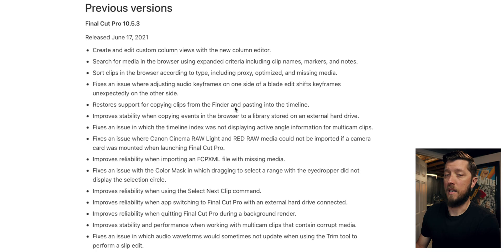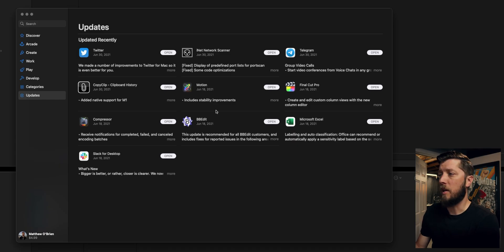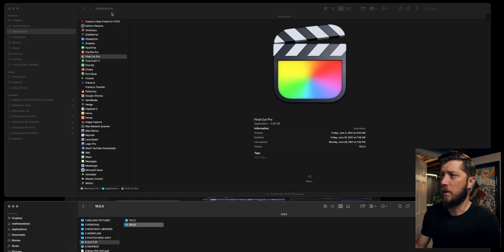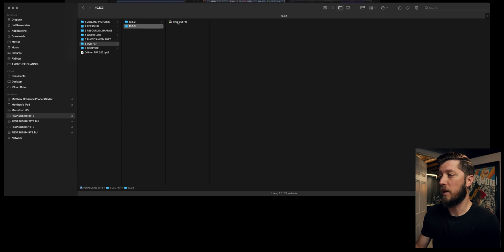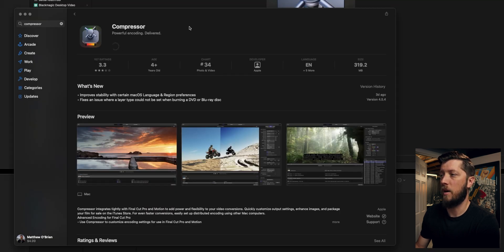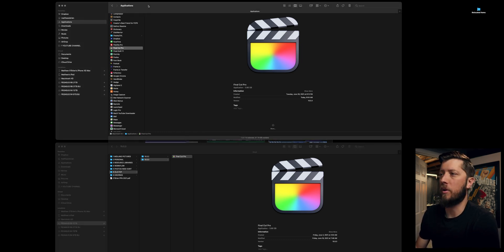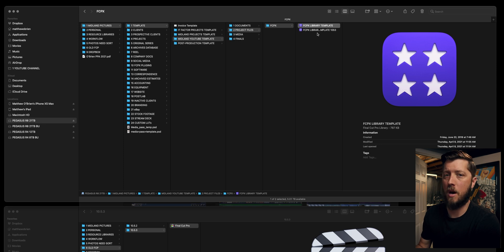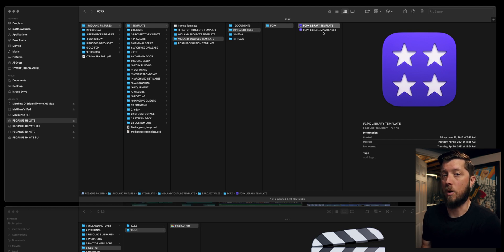Final Cut Pro 10.5.4 Update | Blade Tool 3.0??? | In-Depth Breakdown + How To Roll Back FCP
Split Screen FCP Plugin | Stupid Raisins

Final Cut Pro 10.5.4 Update just a mere 3 weeks after 10.5.3 dropped. What's new in this update? Not much. BUT... did Apple change the Blade tool AGAIN!?! Are they really, really listening to us??? It seems they are...

Since this release is so small, I'm going in-depth on how to back up your current version of FCP before you do the update AND how to back up your Final Cut Pro libraries so you can roll back to an earlier version of FCP if you run into trouble after an update.

CHAPTERS:

00:00 - Intro
00:44 - Release Notes
02:00 - Preparing To Update Final Cut Pro
03:07 - Make A Copy Of Your Old Version Of FCP
04:39 - Compressor & Motion Updates
06:03 - Creating Copies Of Your Libraries
09:02 - Recap Of What To Do BEFORE You Update FCP
10:29 - New Blade Tool - 3.0
11:46 - Apple Is Listening
12:43 - Slower Export Times
13:17 - Closing
13:47 - End Cards

MY VIDEO EDITING GEAR:

15" Retina MacBook Pro (Late 2013) | Quad-core, 16GB RAM, 256GB SSD

SEND ME STUFF:

Midland Pictures
c/o Matthew O’Brien
1441 Mall Dr Ste 100
No. 188

Clubhouse: @matthewobrien